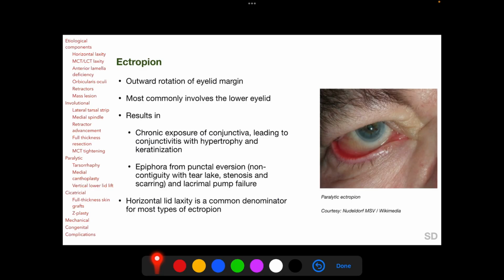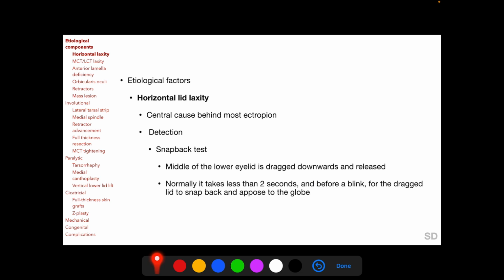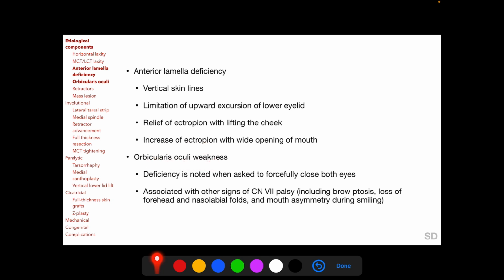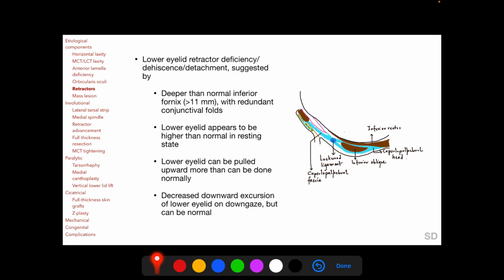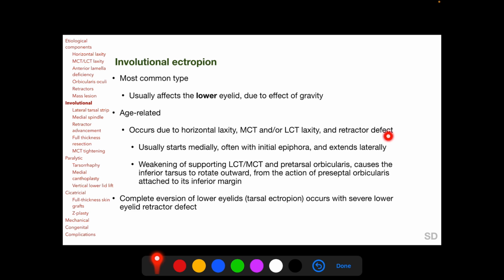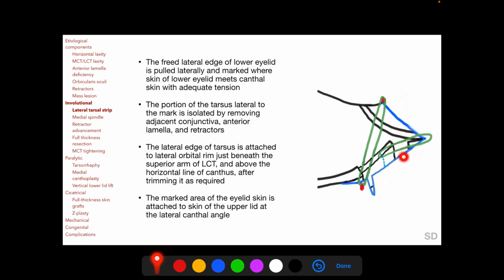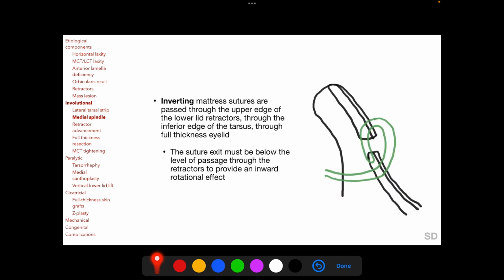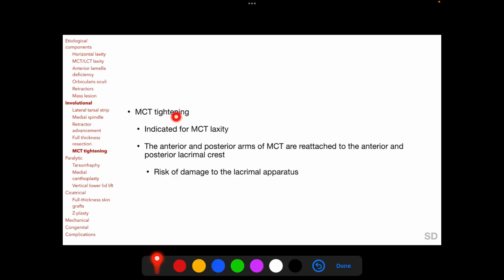Oculoplasty: Session 24: Ectropion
Topics
  - Etiological factors
  - Involutional ectropion
          - Lateral tarsal strip procedure
          - Medial spindle procedure
          - Retractor advancement
          - Full-thickness resection
  - Paralytic ectropion
          - Tarsorrhaphy
          - Medial canthoplasty
  - Cicatricial ectropion
          - Skin grafting
          - Z-plasty
  - Mechanical ectropion
  - Congenital ectropion
  - Complications of surgery